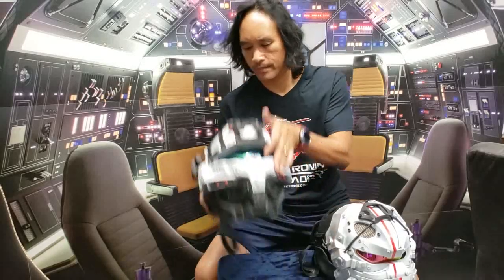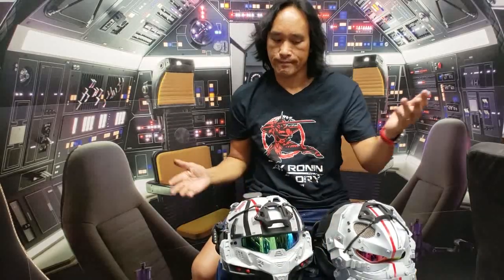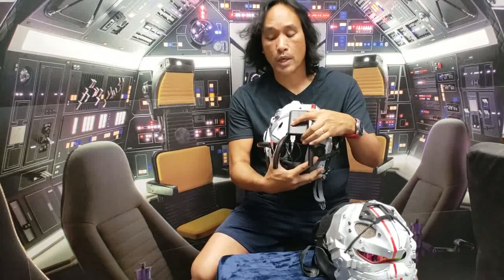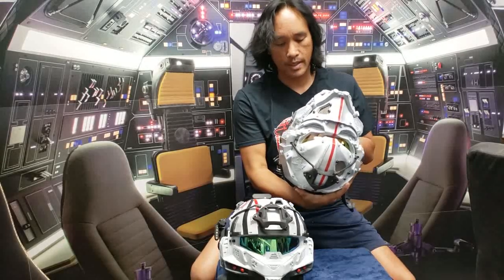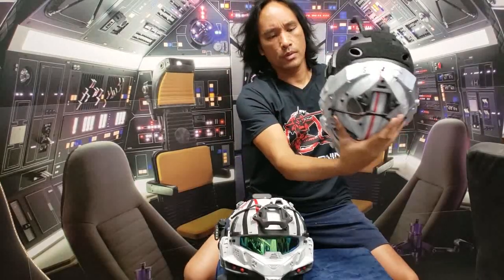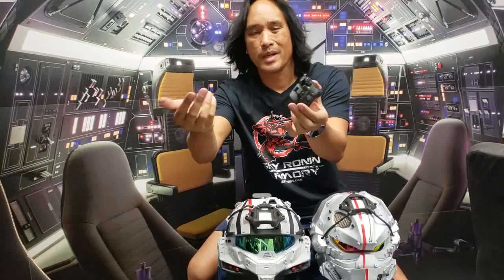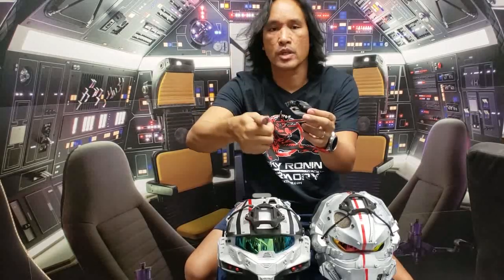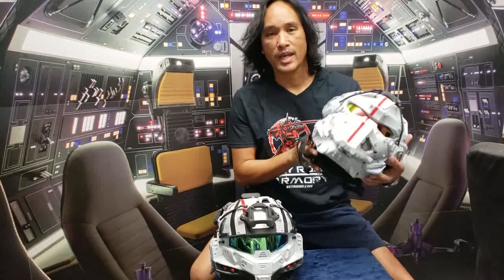Sky Ronin Armory Assault and Medic Helmet Care